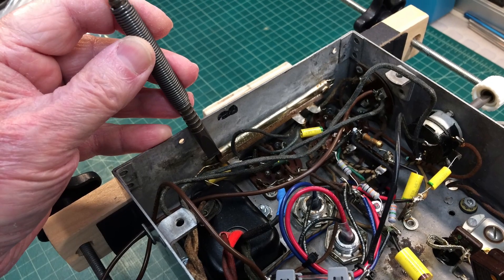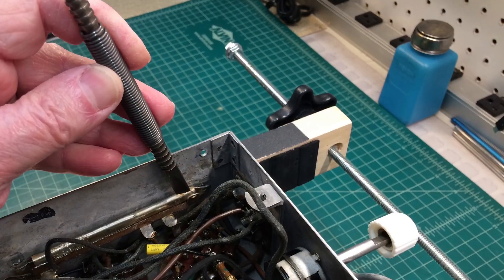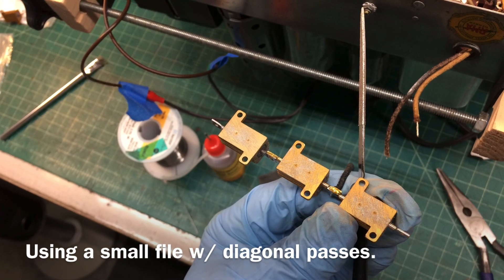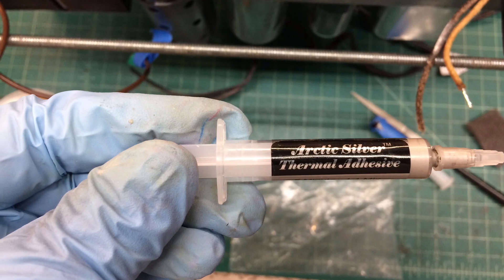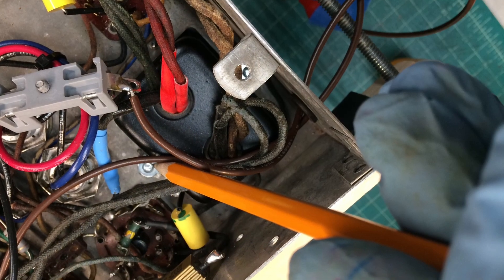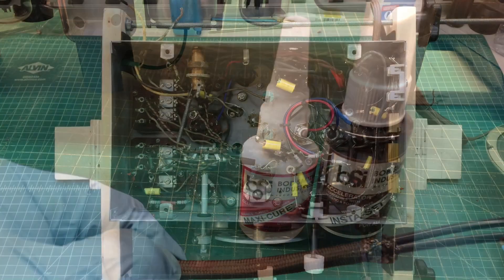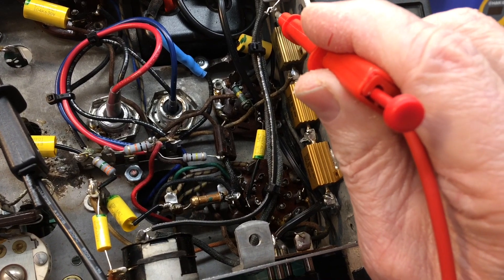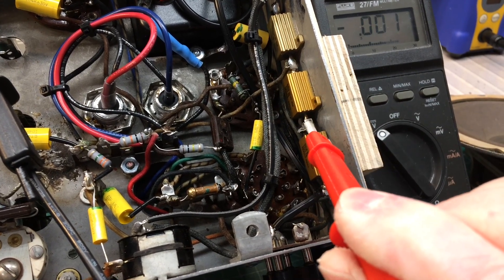Airline 62-316 - Candohm Resistor Replacement, Validating Bias Voltages & Playing My Sad Old Heart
My restoration efforts resume on the Airline 62-316 from 1936 by replacing the 3-section Candohm resistor w/ modern day power resistors then validating the bias voltages afterwards and playing a little music to conclude the video.

Music Attributes:
My Sad Old Heart - by The 126ers